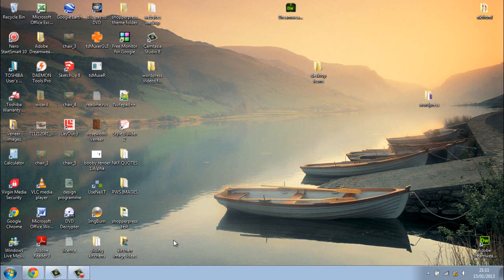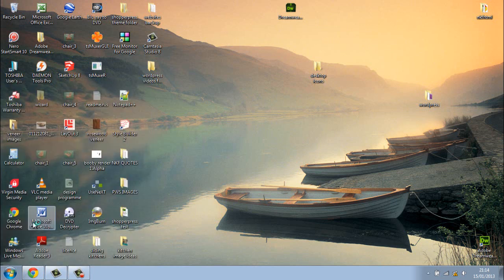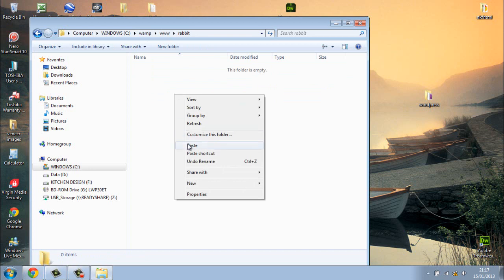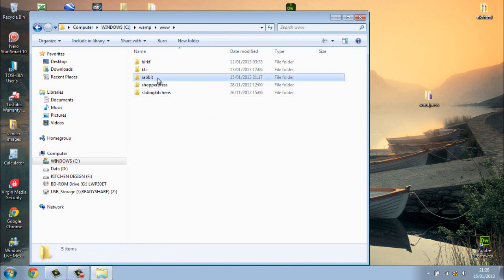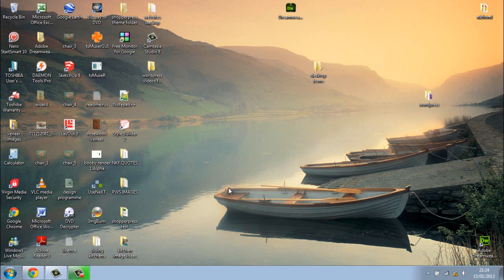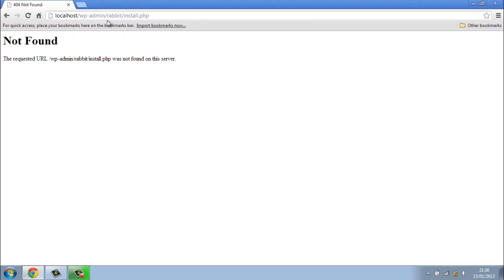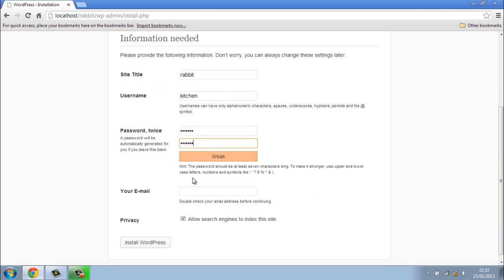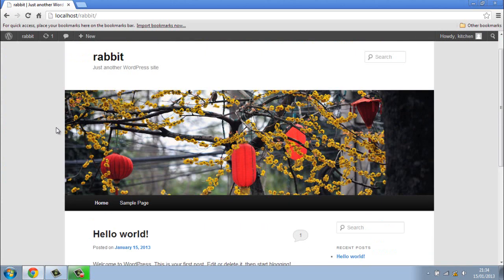How to install wordpress locally with wamp for beginners.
For the best online Wordpress themes and plugins . The ultimate wordpress resource centre. Also try this for amazing wordpress PLUGINS

This video is how to install wordpress locally with the use of wamp server